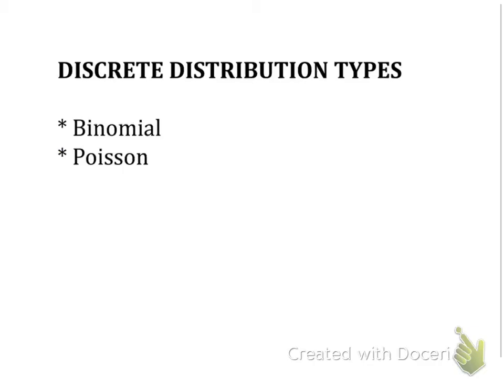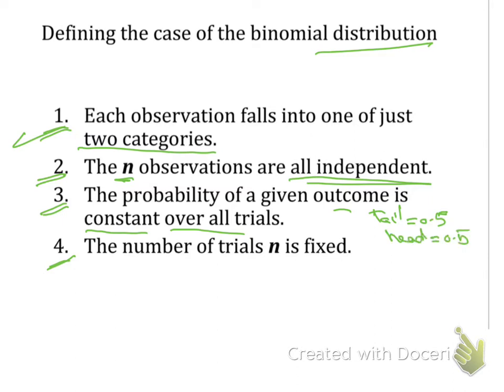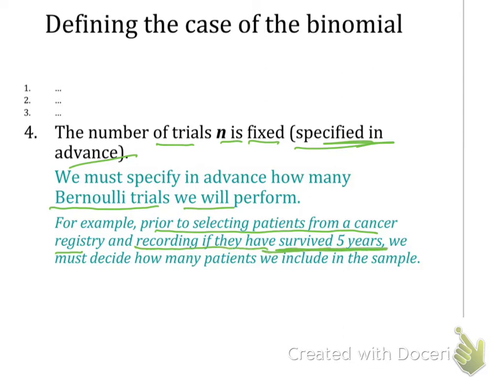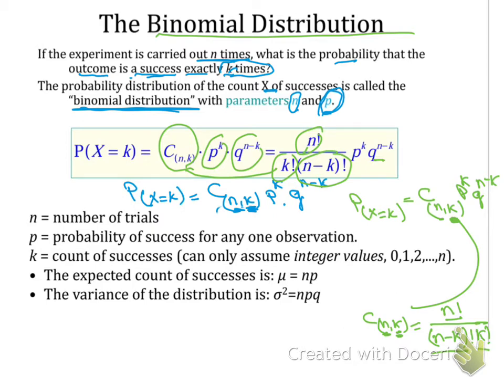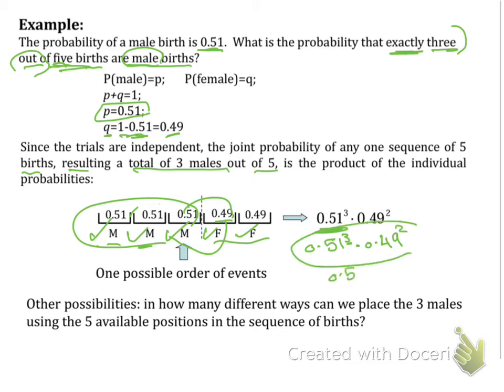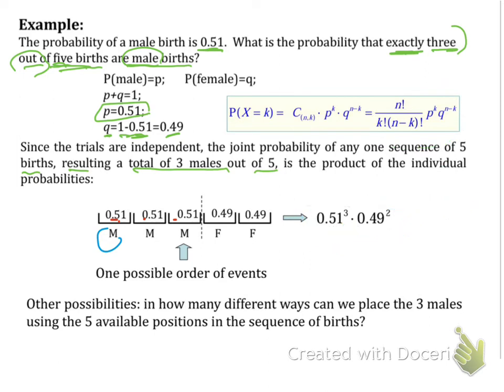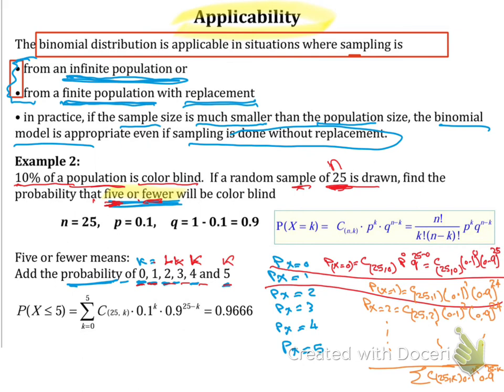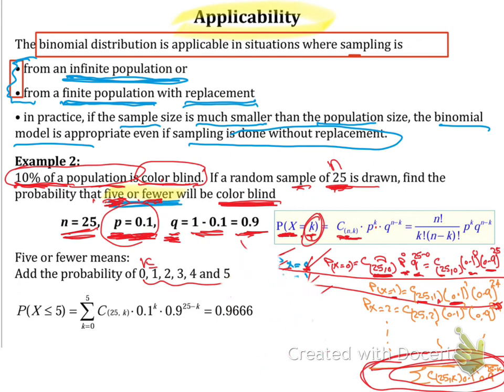Distribution of Random Variables File 4, Part 3:Binomial Distribution ,Bernoulli Trials, Homogeneity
Distribution of Random Variables File 4, Part 3: Binomial Distribution , Bernoulli Trials, Homogeneity Assumption